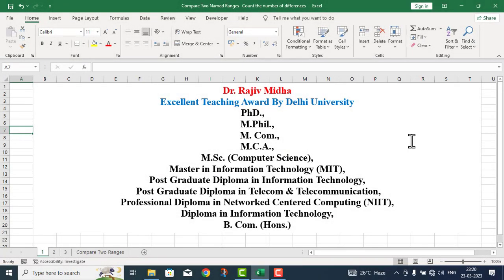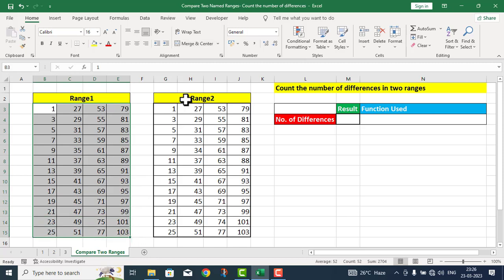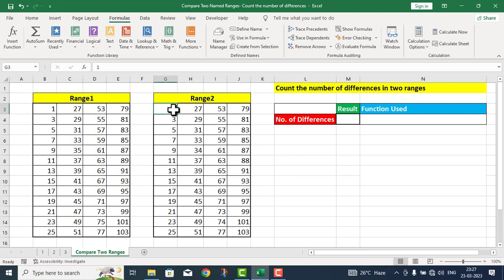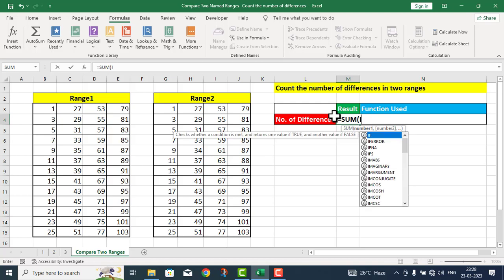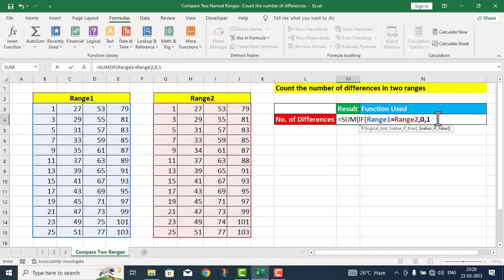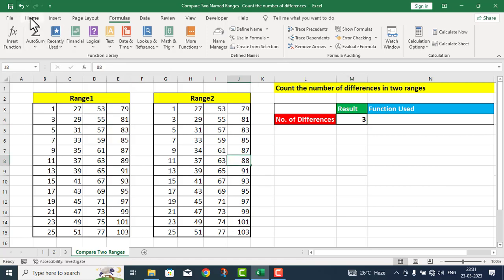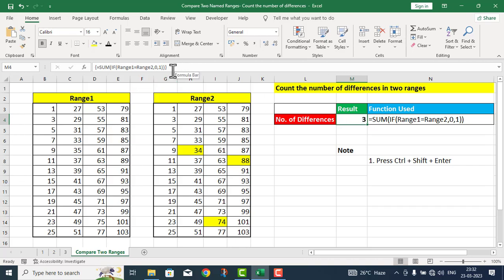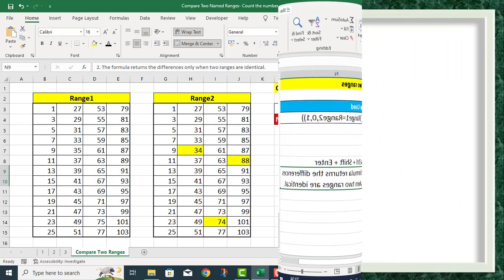Compare Two Named Ranges